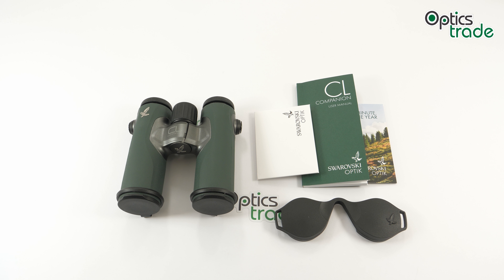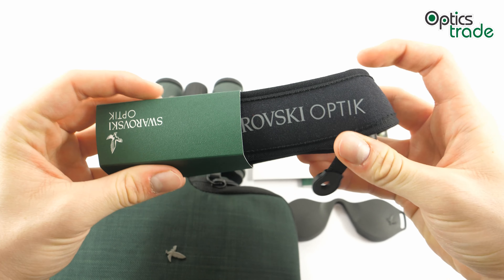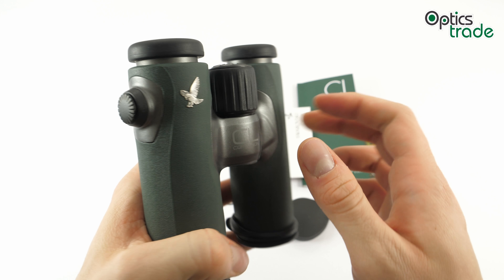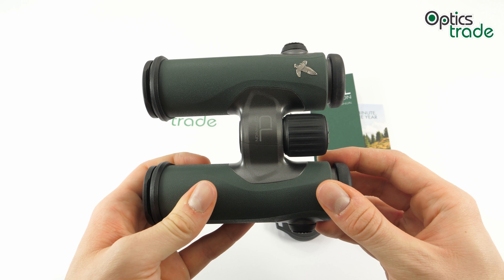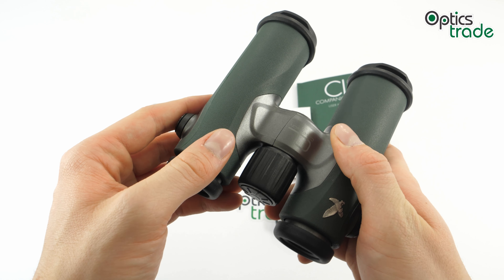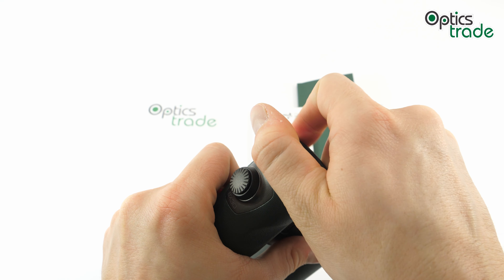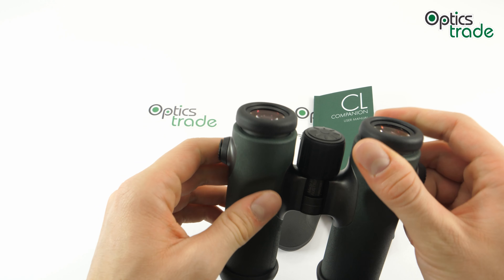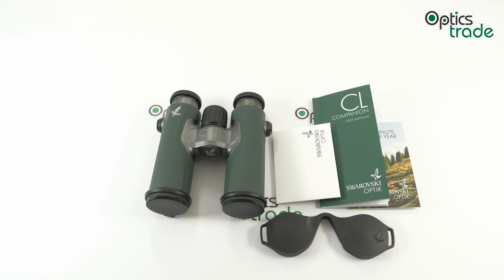Swarovski CL Companion 8x30 Binoculars review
These binoculars are great for traveling, hiking, camping and other outdoor activities where a bigger binoculars would be too heavy.